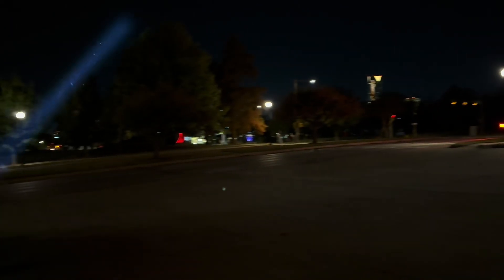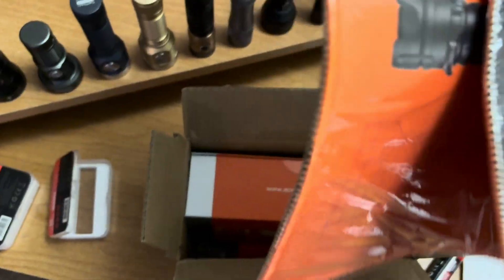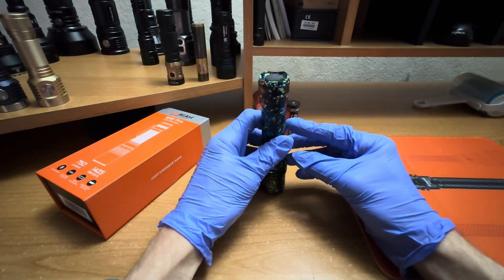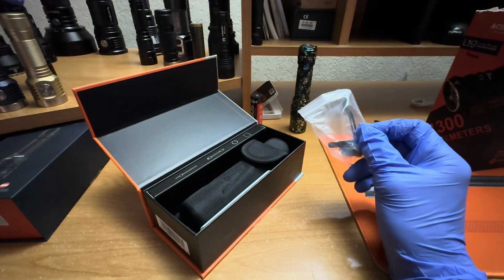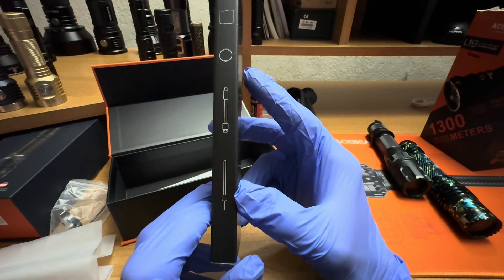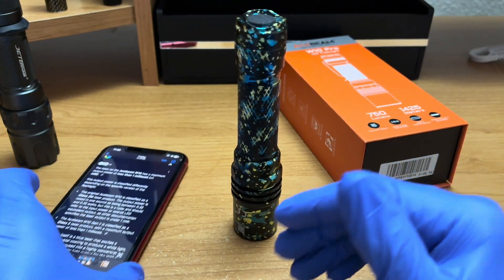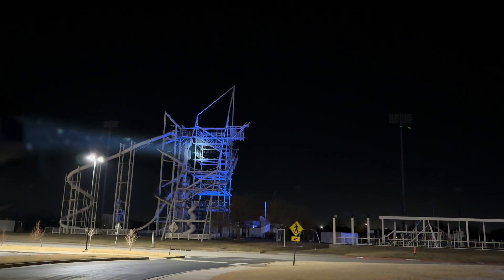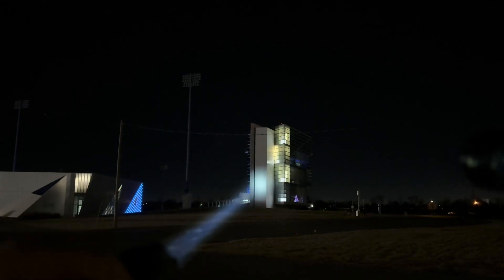Acebeam W10 Pro quick review.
This isn’t a perfect in depth review but it touches on certain think about this light and it’s capabilities, the W10 pro is a tac type LEP due to its single mode only, it uses a bounce mirror transmission system that’s an old design but highly effective.

Laser specs:
(Apx) 450nm
Apx but not tested to 705mw  module based on
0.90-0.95mw per Lumen or 1.064 lumens per Mw

750 lumens
508Kcd intensity
Single 21700 cell
Run time is approximate at around 4min to step down 300 lumens for 4 hours. You can probably shut it off and reset the four minute time. I think it’s limited to time not thermal Shutdown￼￼